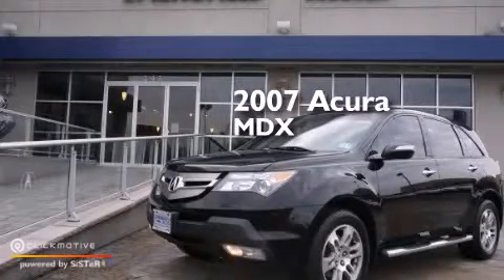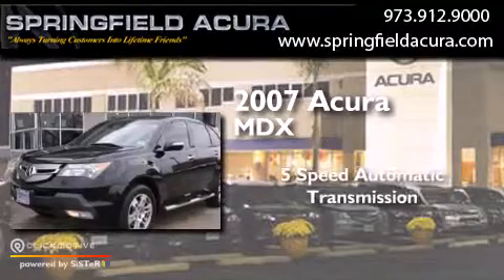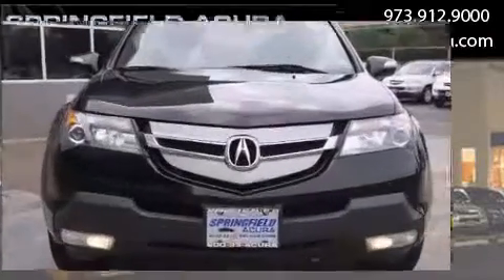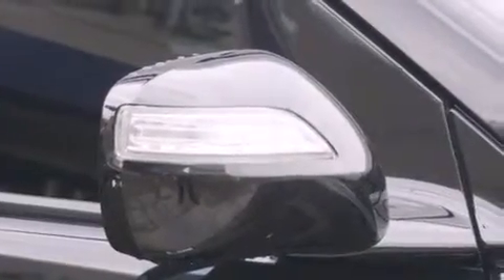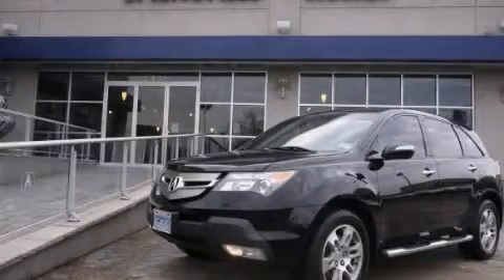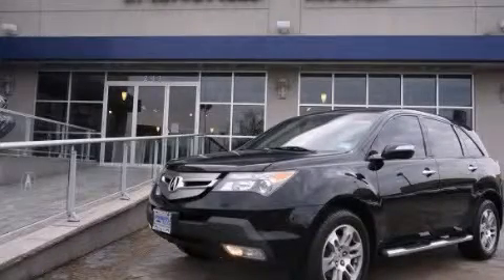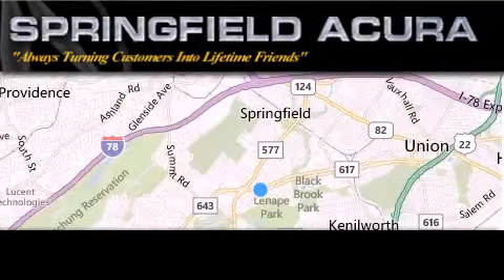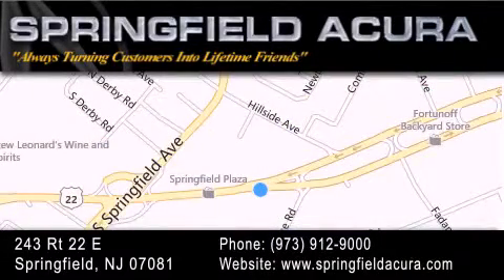Pre-Owned 2007 Acura MDX Springfield NJ 07081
We have been honored to serve the Springfield NJ area , we promise that your experience at our dealership will exceed your expectations ! Year : 2007 Make : Acura Model : MDX Engine : Gas V6 3.7L/224 Trans . : Automatic Exterior : Formal Black Miles : 114,491 Interior : Bordeaux Springfield Acura 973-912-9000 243 US 22 Springfield , NJ 07081